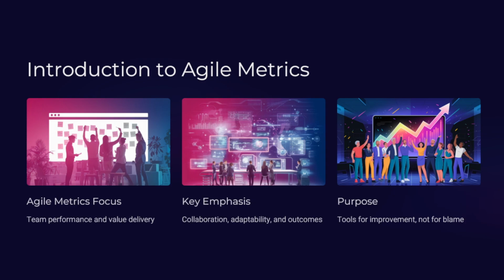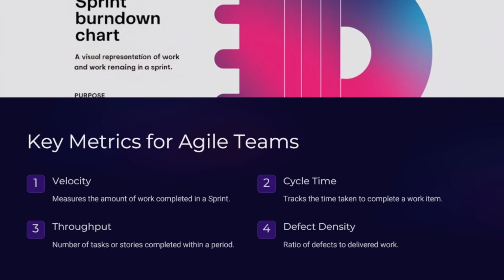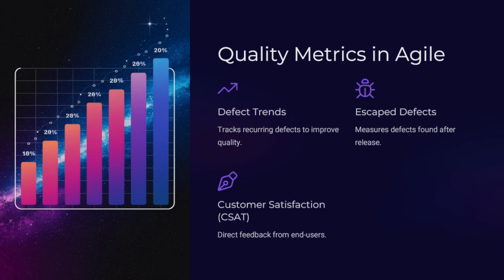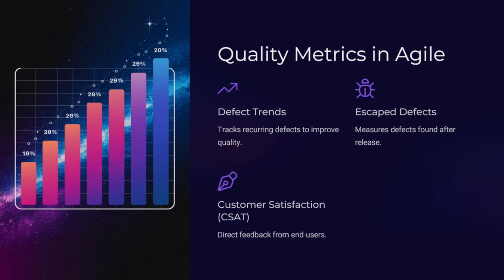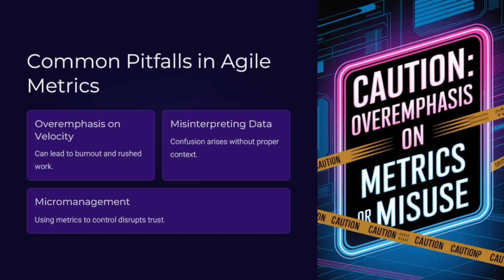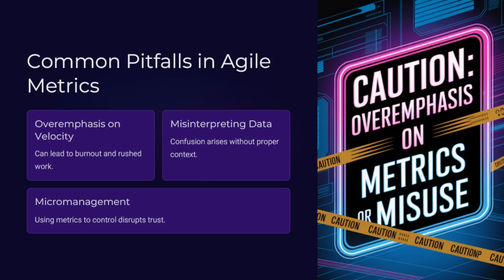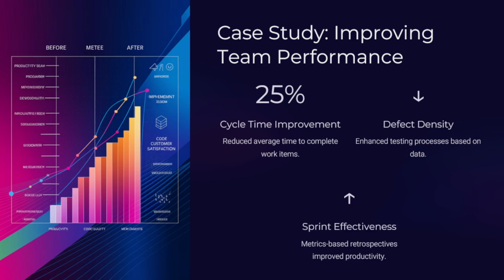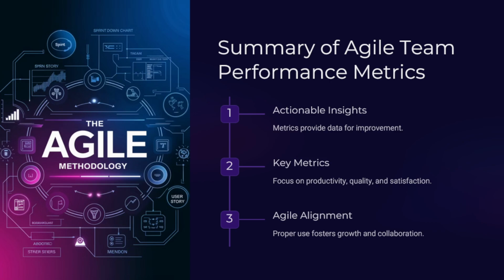⚡242- Agile Team Performance Metrics | FULL PMP Exam Prep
⚡ Agile Team Performance Metrics | Measuring Productivity & Continuous Improvement | PMP Exam Prep

📊 How do you measure Agile team success? Metrics are essential for tracking productivity, quality, and value delivery in Agile teams. But how do you use them effectively without falling into common pitfalls? In this video, we explore key Agile performance metrics and how they drive continuous improvement, efficiency, and customer satisfaction.

📝 What You’ll Learn in This Video:
✅ Introduction to Agile Metrics – How Agile metrics differ from traditional performance tracking.
✅ Key Agile Team Metrics – Velocity, cycle time, throughput, and defect density explained.
✅ Why Measuring Team Productivity Matters – Identifying bottlenecks, workload balance, and efficiency improvements.
✅ Quality Metrics in Agile – Tracking defect trends, escaped defects, and customer satisfaction (CSAT).
✅ Continuous Improvement Through Metrics – Using retrospectives to turn data into action.
✅ Avoiding Common Agile Metric Pitfalls – Over-reliance on velocity, misinterpretation, and micromanagement risks.
✅ Tools for Tracking Agile Metrics – How Jira, Trello, and Azure DevOps help teams stay on track.
✅ Real-World Case Study – How a software team improved cycle time by 25% using data-driven insights.

📍 PMP candidates preparing for Agile-related topics in the PMP exam.
📍 Scrum Masters & Agile Coaches refining performance measurement strategies.
📍 Project & Program Managers managing Agile teams and tracking KPIs.
📍 Software Development Teams seeking continuous improvement through data.
📍 Business Leaders & Stakeholders looking for meaningful Agile performance insights.

🎁 Free PMP Study Resources:
✅ Agile Scrum Guide – Perfect for Agile and hybrid project environments.

📈 Enhance Your PMP Exam Prep with More Lessons:
💬 Let’s Connect!